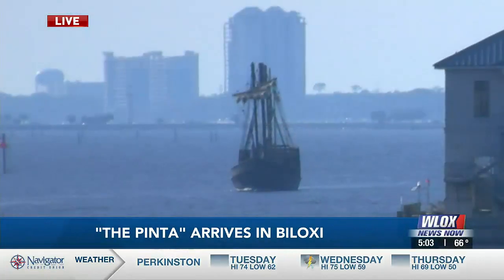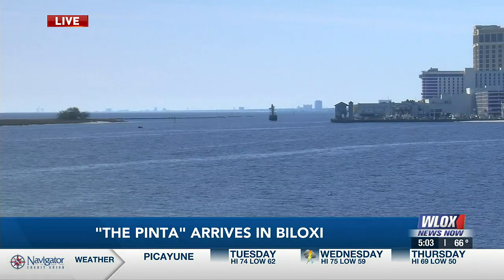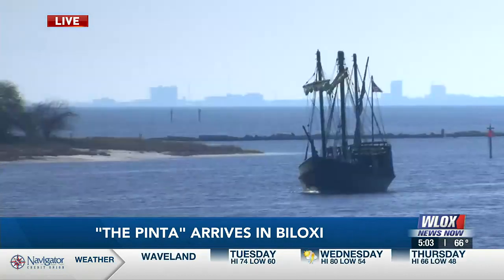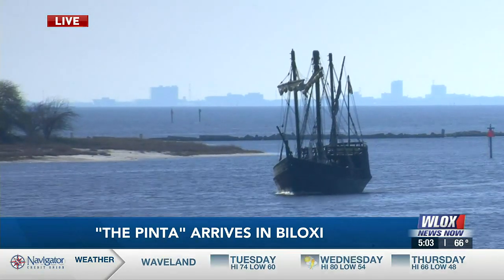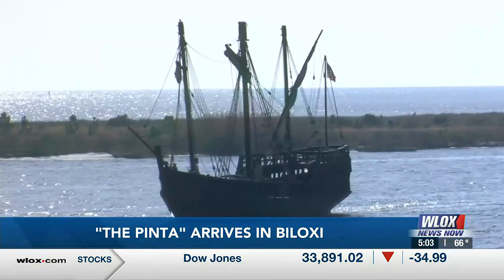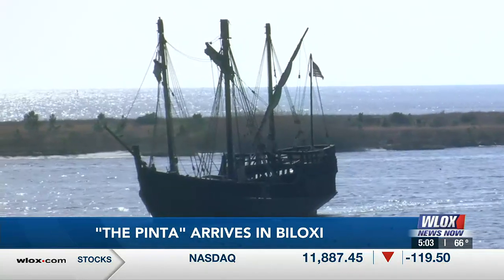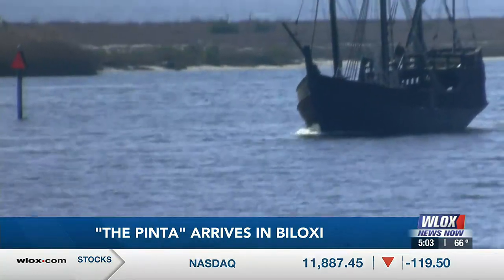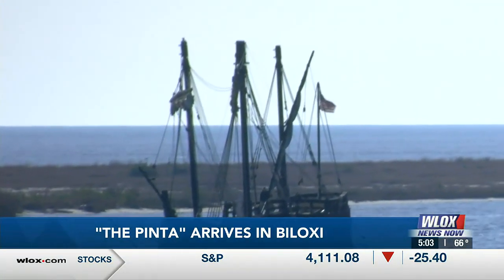Christopher Columbus' famous ship 'The Pinta' arrives in Biloxi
Stephanie Poole takes you live from the Schooner Pier Complex with the Captain.